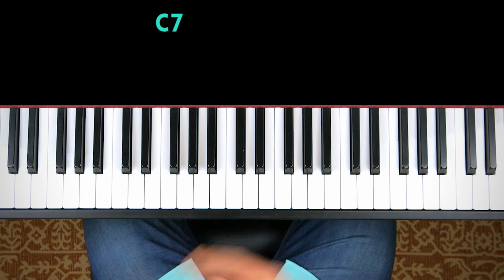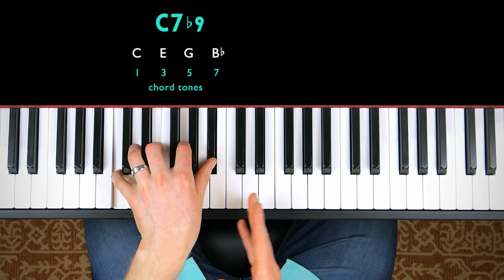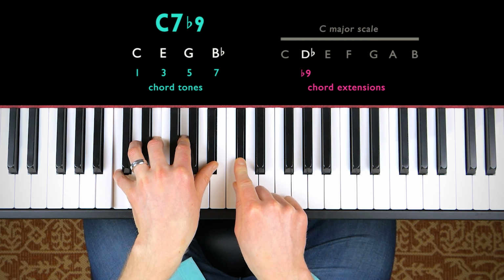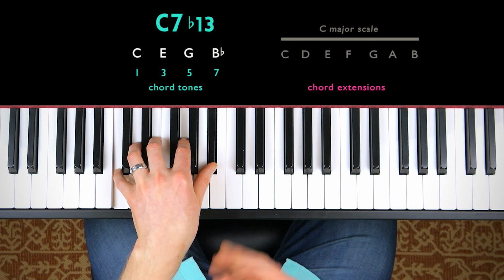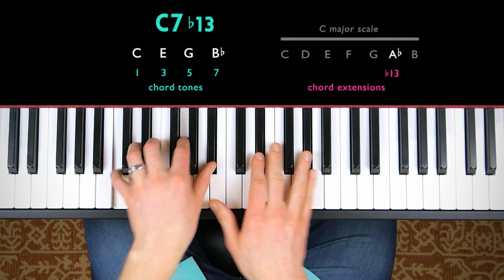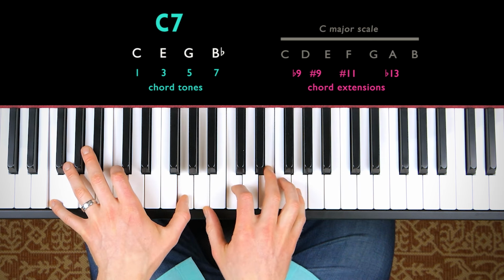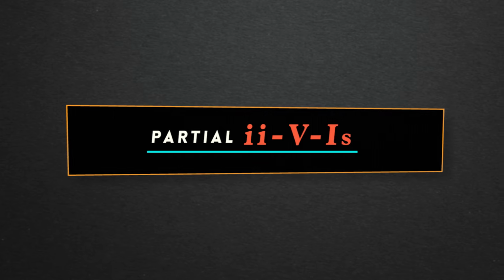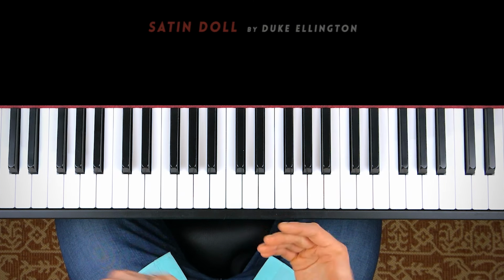JAZZ PIANO EXPLAINED IN 16 MINUTES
JAZZ PIANO COURSES:
Get access to ALL my jazz piano courses when you join the 'Jazz Tutorial Membership' - a paid monthly subscription that gives you complete access for as long as you need it. Join for as little a one month, cancel anytime: